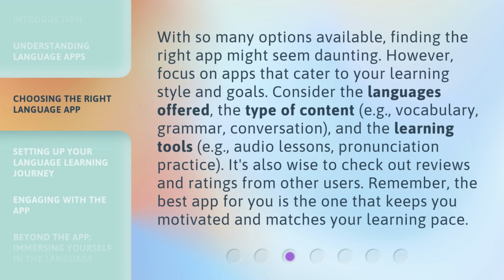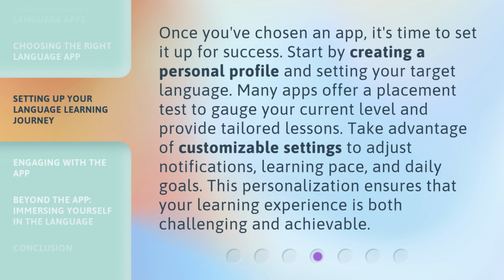Unlock the World of Languages: How to Use a Language App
00:00 • Introduction - Unlock the World of Languages: How to Use a Language App
00:44 • Understanding Language Apps
01:17 • Choosing the Right Language App
01:56 • Setting Up Your Language Learning Journey
02:26 • Engaging with the App
03:01 • Beyond the App: Immersing Yourself in the Language